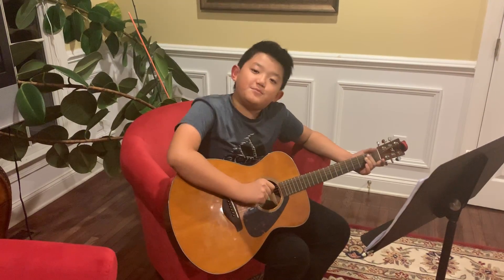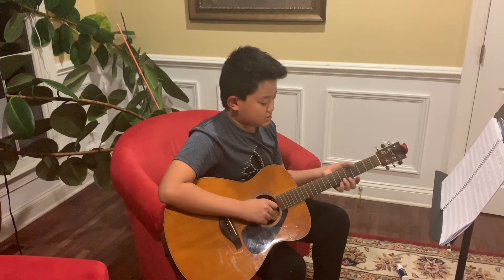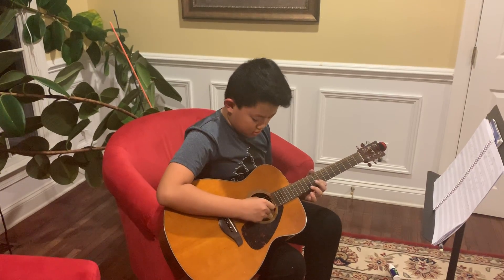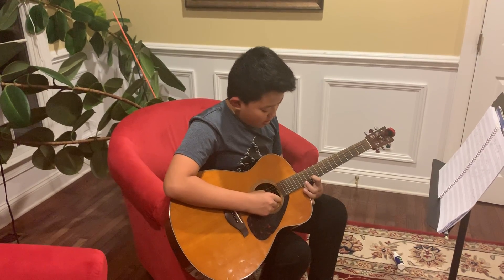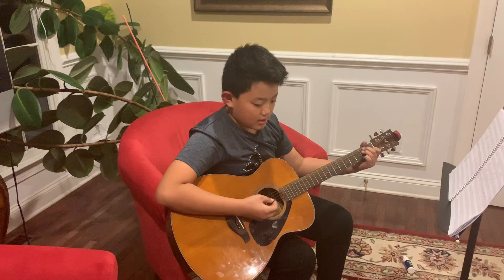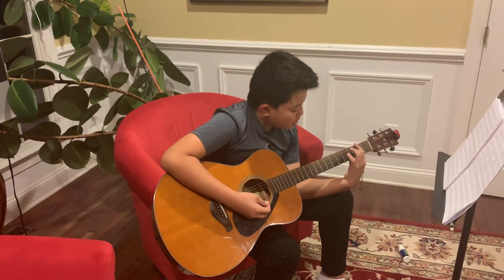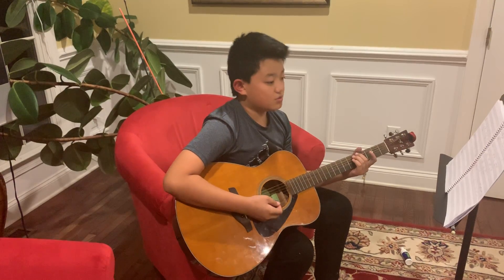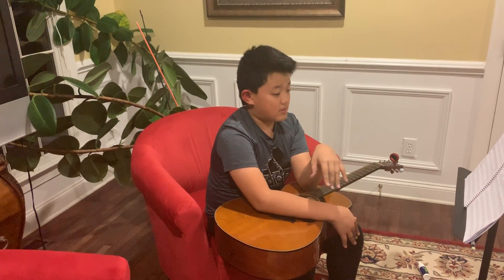Bryan Learning Guitar (3) - Oct. 29, 2019